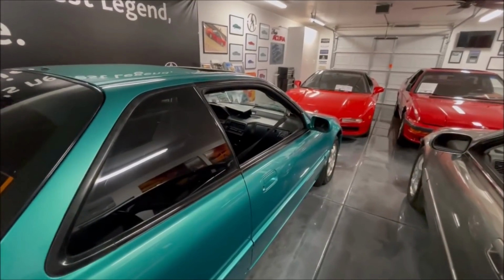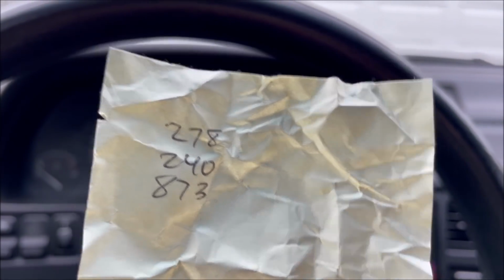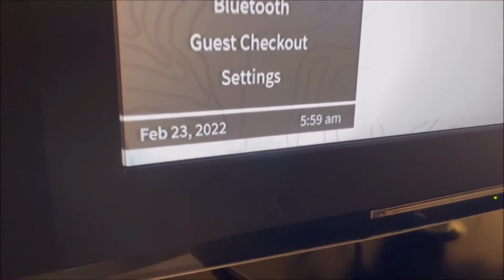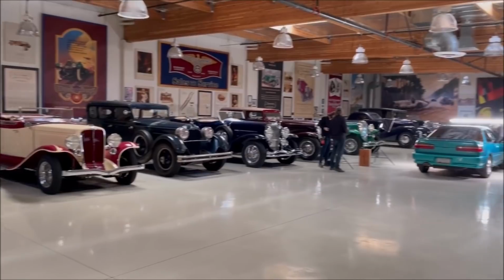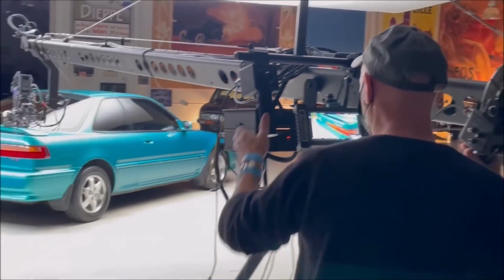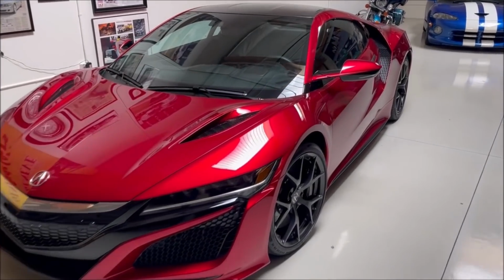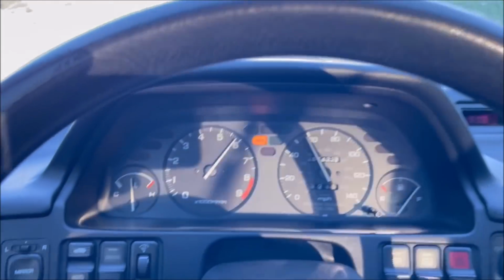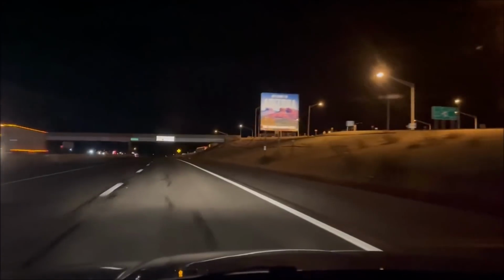Visit to Jay Leno's Garage with my 1992 Integra GS-R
I was invited to be part of an upcoming episode of Donald Osborne's "Behind the Bowtie" appraisal segment on the CNBC TV series Jay Leno's Garage.  This video shows some of the scenes from my trip to California, my exploration of Jay's collection, and some interaction with Jay himself.  Looking forward to seeing how the episode turns out when it airs this summer!